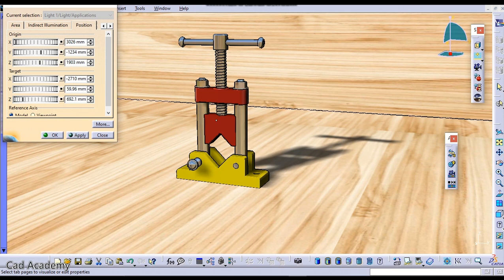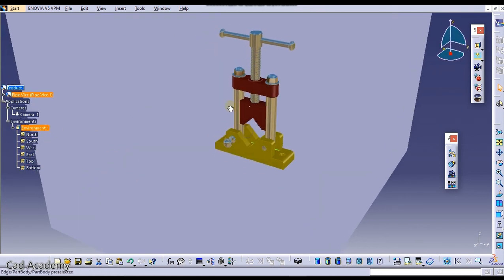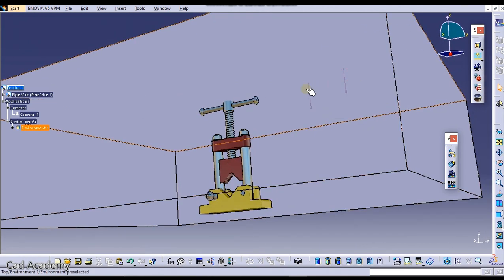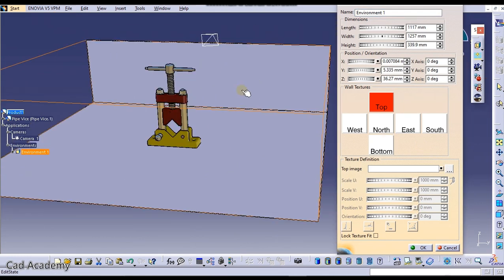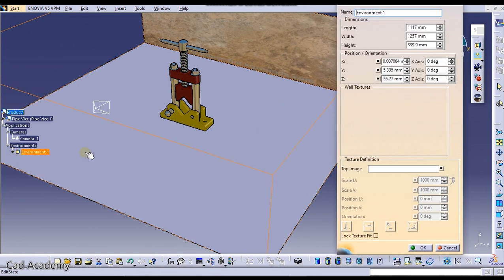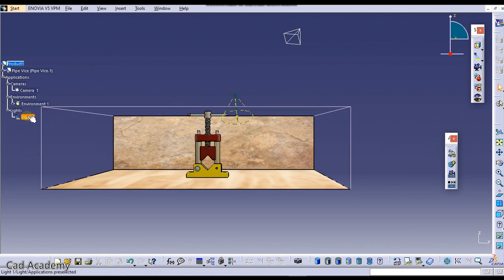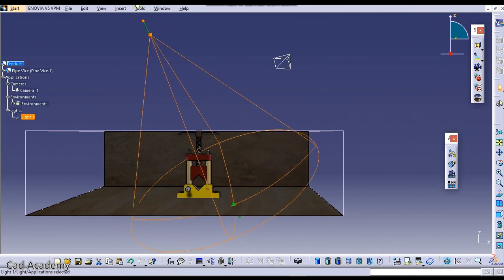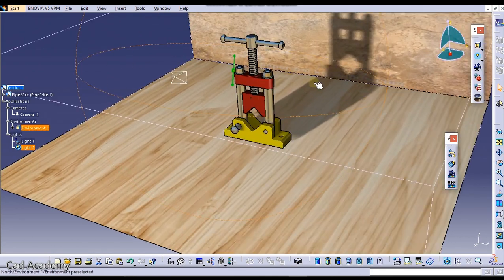how to enable shadows in catia v5 in real time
car design in catia V5
design full car body in catia with help of blueprints .
thia design is of hyundai venue. this is just a assembly of different part of surface body  . added some accessories in it ..
Get expertise in catia .. learn each and every command of catia easily at home now .. without spending money ..fully free
U can learn product design , assembly, real time rendering , rendering , simulation , analysis , surfacing, automobile body making , lathe machining , milling machining  and other very important tool which u do not get in other software.

catia bike modelling and design
catia bike design
catia pulser design
catia v5
catia
bike design
pulser ns 160
catia assembly
catia part design
catia tutorial
catia rendering
keyshot rendering
catia manikin